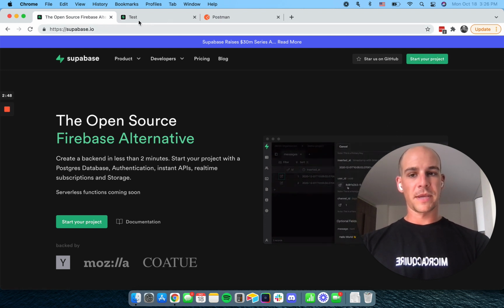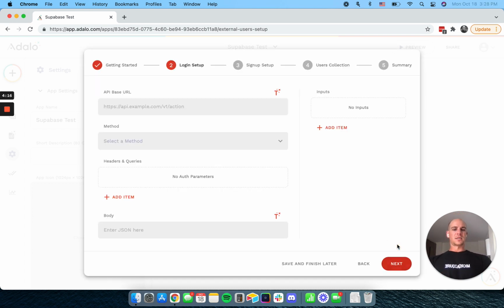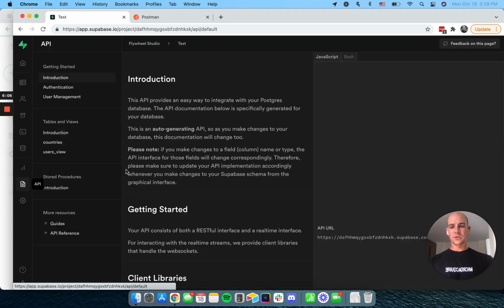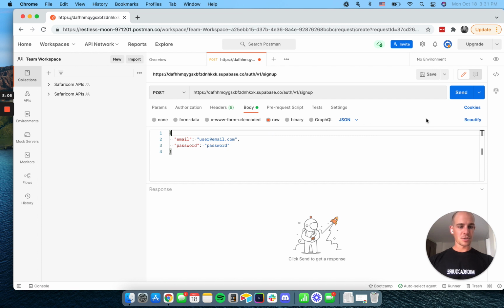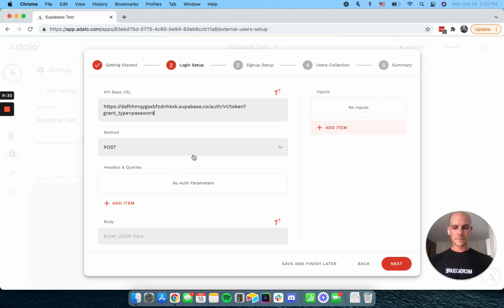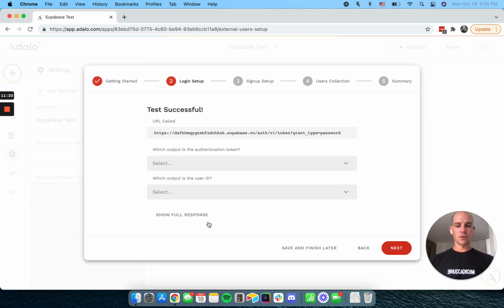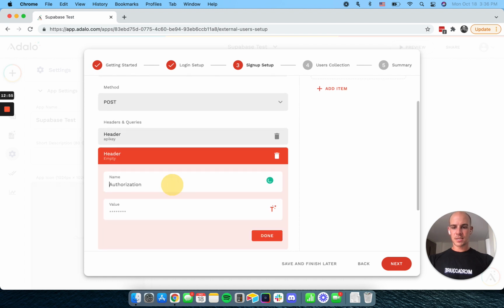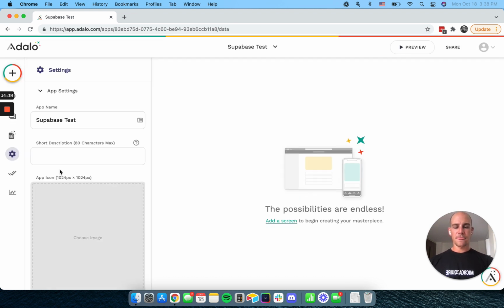Adalo x Supabase Integration Part 1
This is the first of three videos on how to integrate Adalo (a no code mobile app builder) and Supabase (a SQL Firebase alternative).